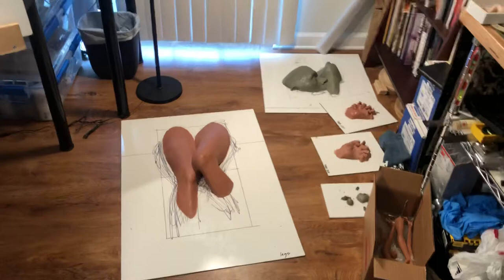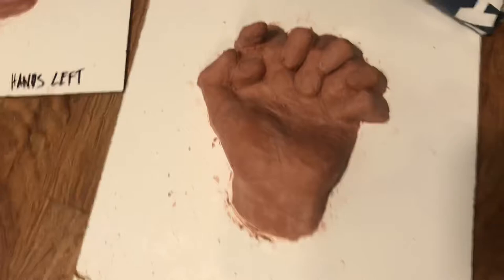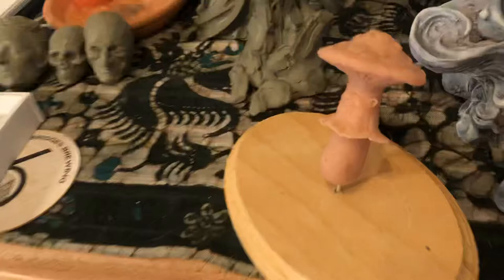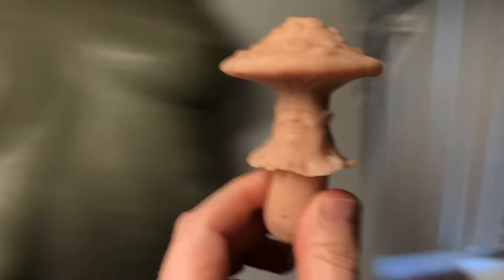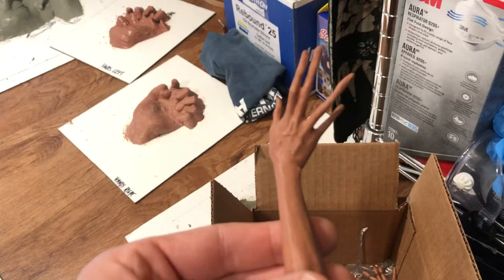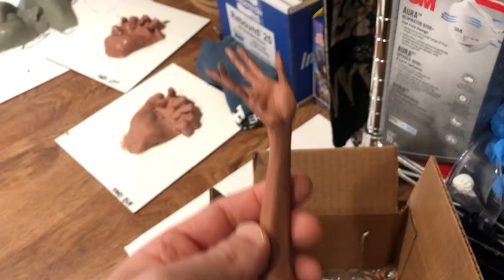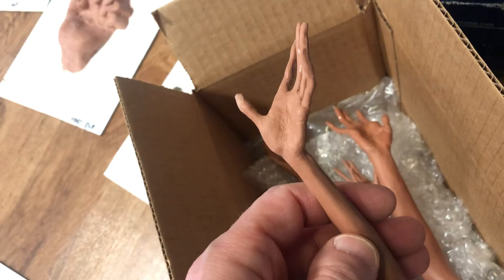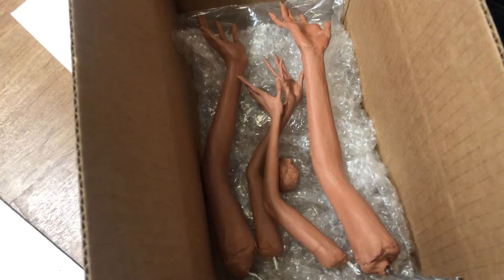Shop update: 4.29.2022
Update time! Adorable mushrooms and body parts of various sizes!